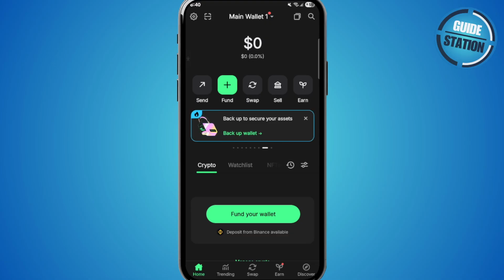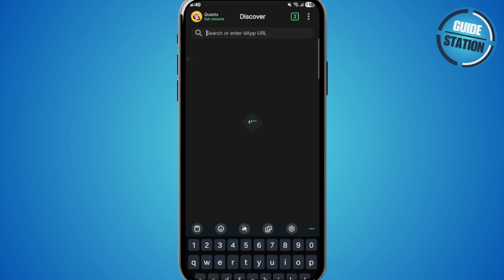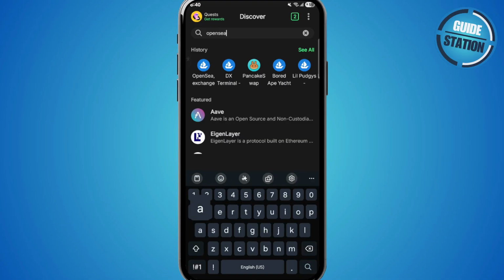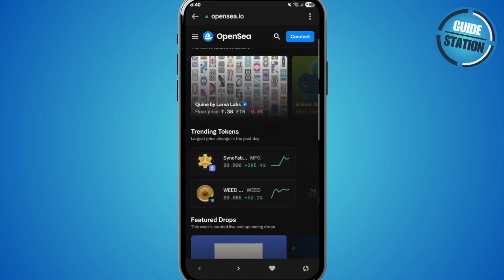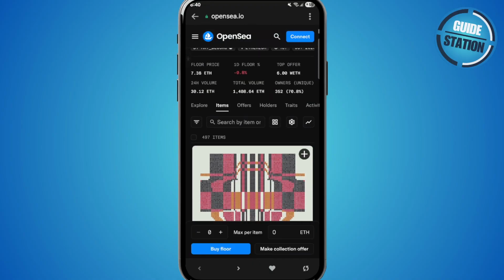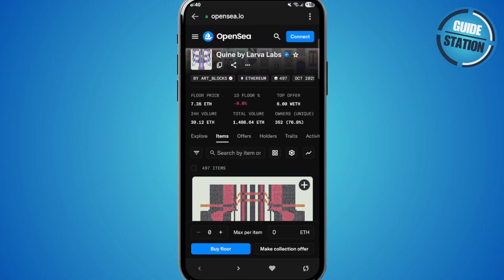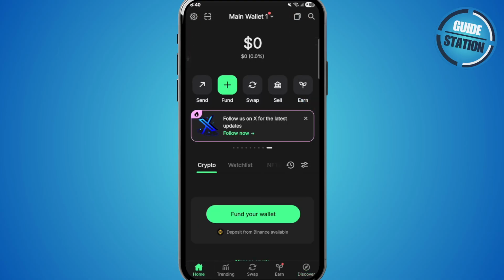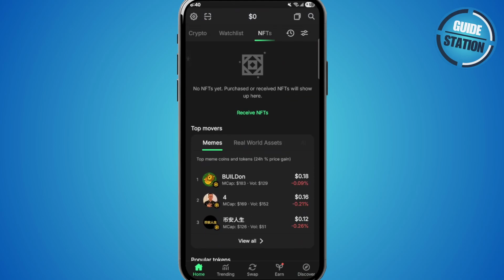How To Sell NFTs On Trust Wallet (Updated 2025)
How do I sell NFTs on Trust Wallet? In this video tutorial, I’ll show you how to sell your NFTs directly from Trust Wallet using the latest method. Enjoy!